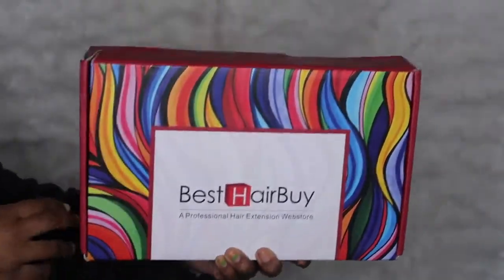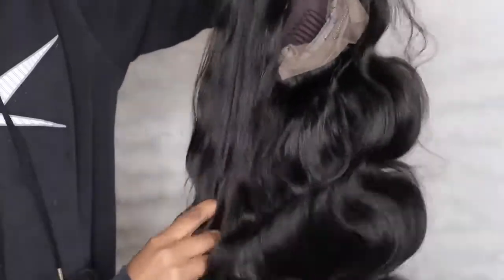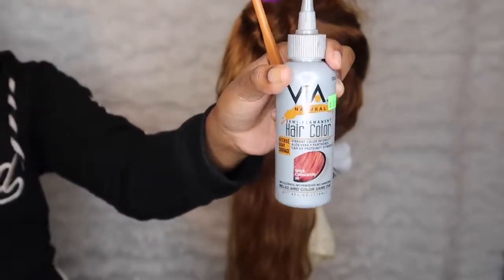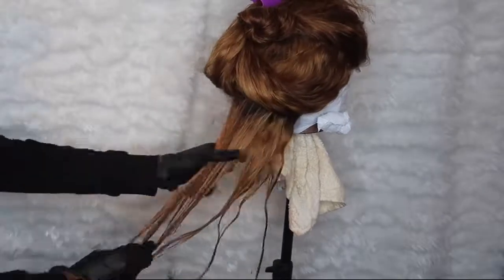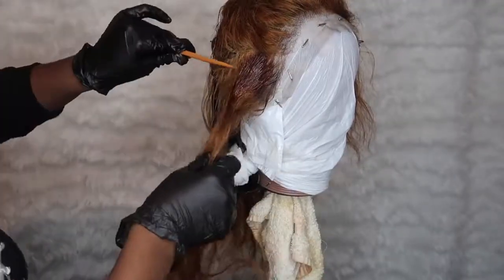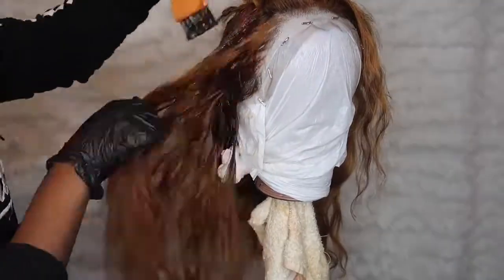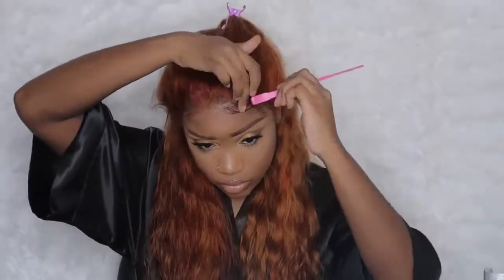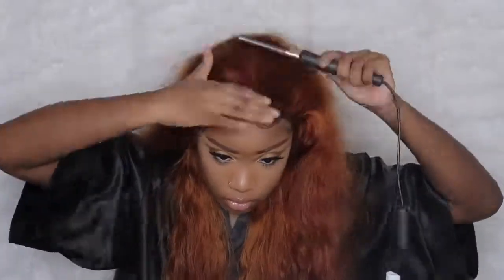HOW TO DYE 13*6 Body Wave Wig???? START TO FINISH 'BESTHAIRBUY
Hair information:
Can save more than $19
13*6 pre-plucked Lace Frontal Wig Body Wave 18 inch
Contact BestHairBuy:
Wholesale:
Follow @BestHairBuy on Youtube/Facebook/instagram for more sharing